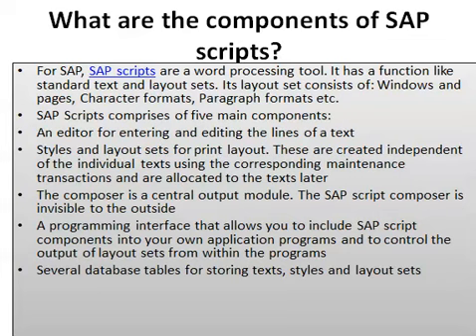What are the components of SAP scripts?